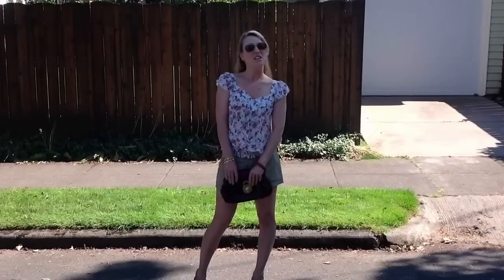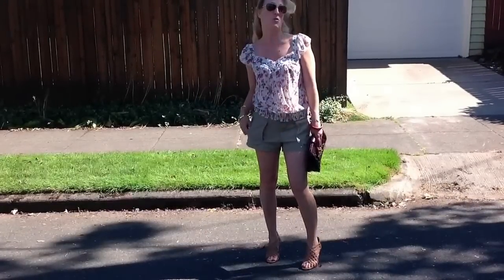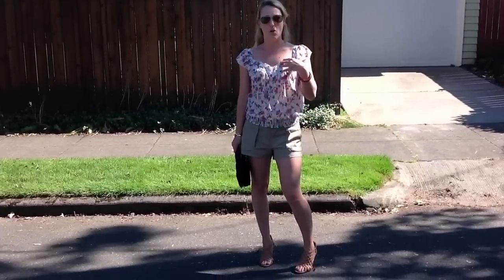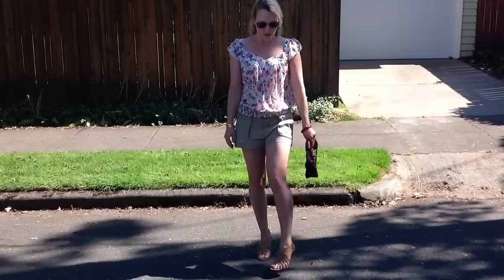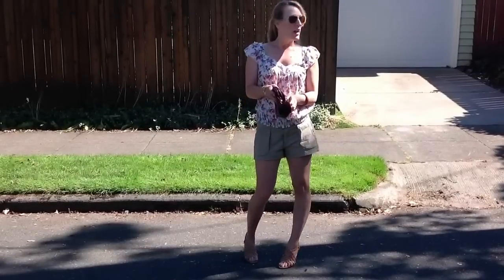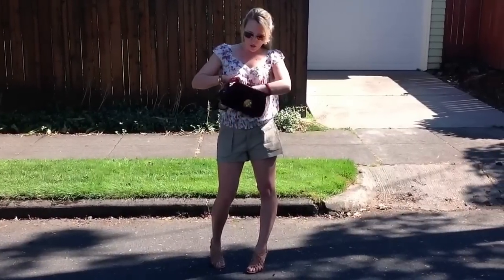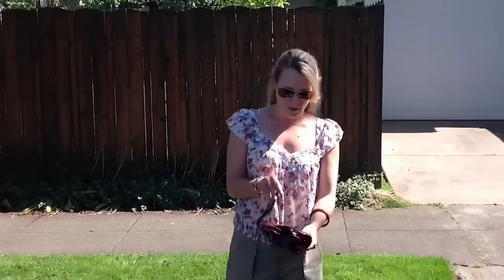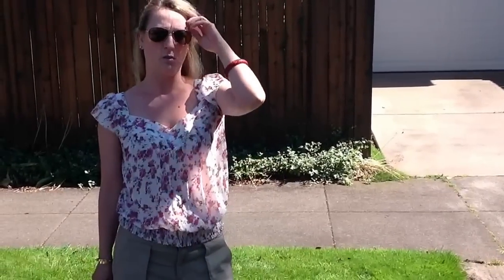Marnie's OOTD Khaki Shorts from The Beautystand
The Beautystand Outfit of the Day - How To Wear Khaki Shorts

What's your beauty stand?